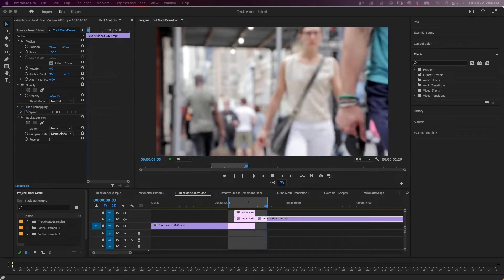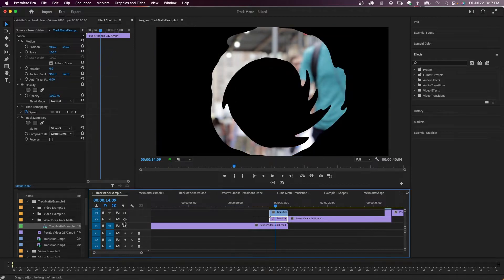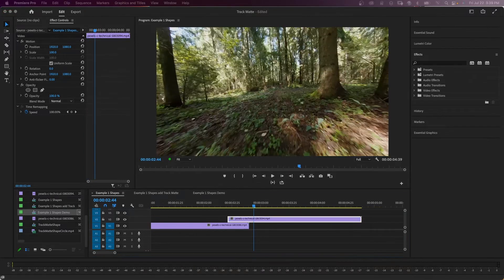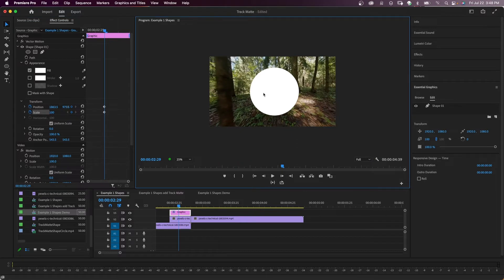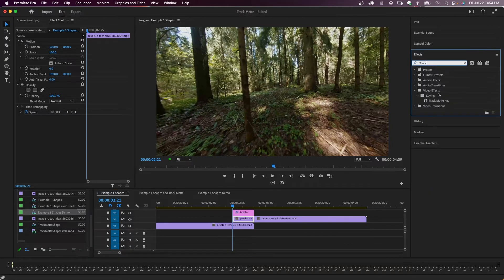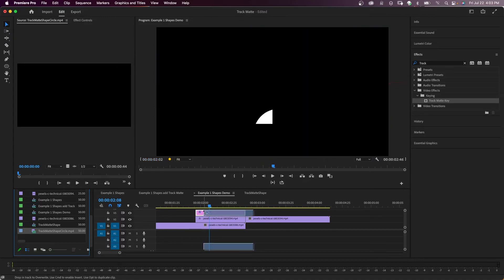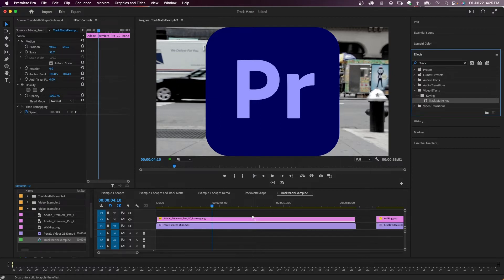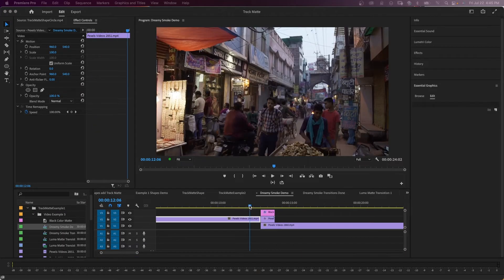Using the Track Matte Key Effect in Premiere Pro 2023 - All You Need to Know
In this video, you will learn how the Track Matte Key Effect works in Premiere Pro. Learn to create transitions using shapes and Color Mattes. See how you can easily use track mattes that you can get by downloading them from various websites.

⏰ Timecodes ⏰
0:00 Using the Track Matte Key Effect in Premiere Pro
0:09 What Does a Track Matte Do?
1:20 How to Make a Track Matte Transition From a Shape
4:28 How to Make Video Play Through a Graphic
5:38 How to Make a Smoky Transition Using a Track Matte
8:02 How to use a Track Matte From a Download

4K vlogging setup for YouTube Videos

1️⃣  Godox UL150 LED Video Light

2️⃣  Godox RC-A5 Remote Control

3️⃣  LAOFAS D120B 120CM 47.2 Inch Softbox